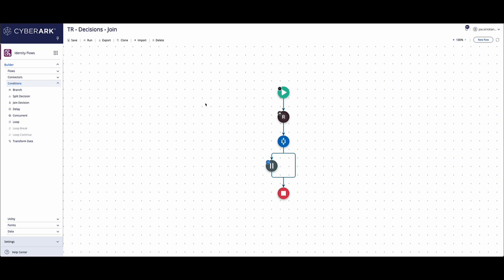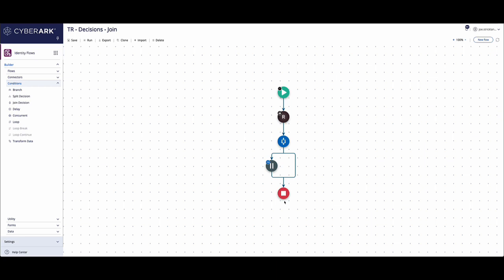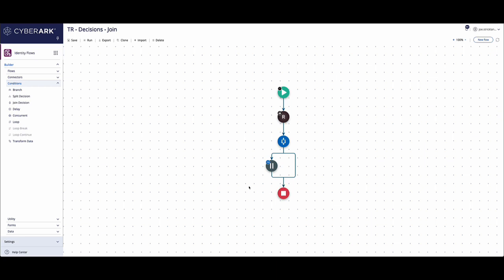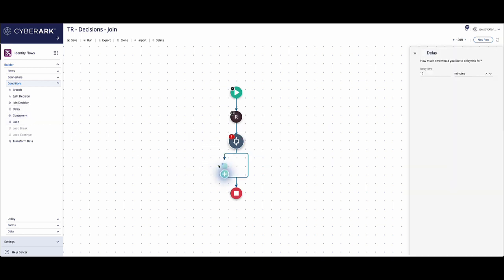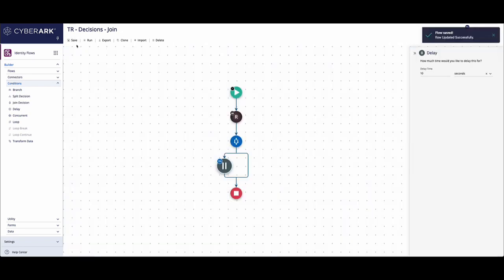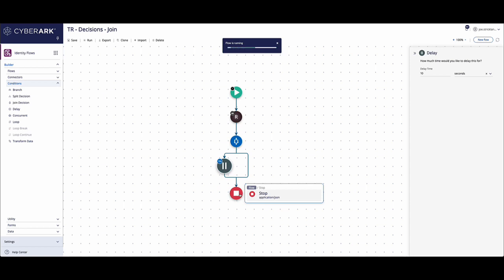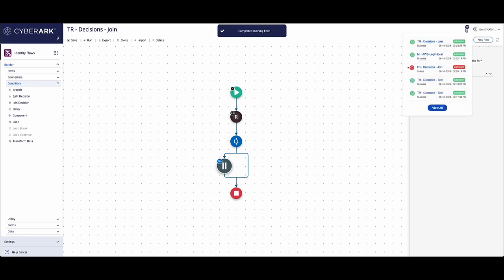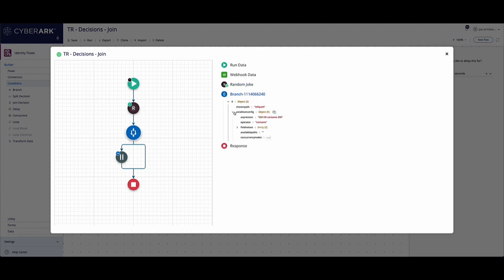How to use the Join Decision condition in Identity Flows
This video will discuss the concept of a join decision in CyberArk Identity Flows. It will explain that a join decision allows you to take different paths based on a certain condition but eventually return to the same path. This is useful when you need to analyze a result, perform actions based on that result, and continue with the flow. The video will provide an example of a simple flow where an API is polled for a joke, and the join decision is used to check the response status. If it's 200, the flow proceeds down the left path with a 10-second delay. The speaker emphasizes that a join decision requires at least one child element. They mention that there will be future videos discussing split and branch decisions, which are similar but have different outcomes and additional details.